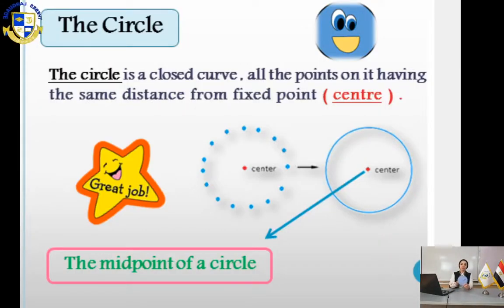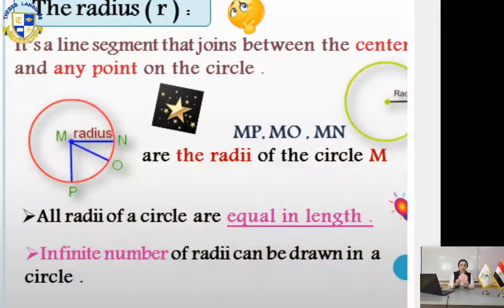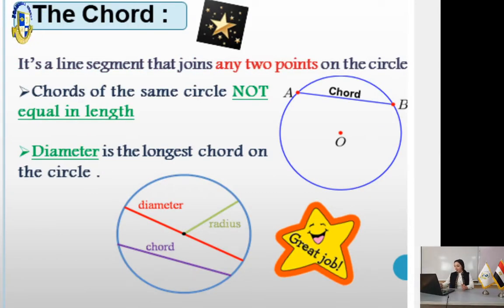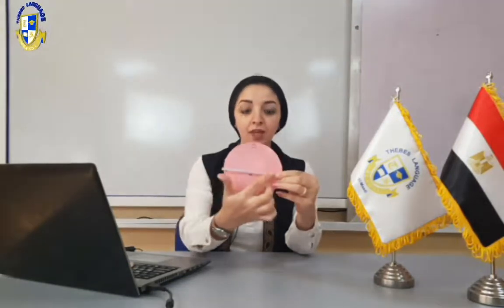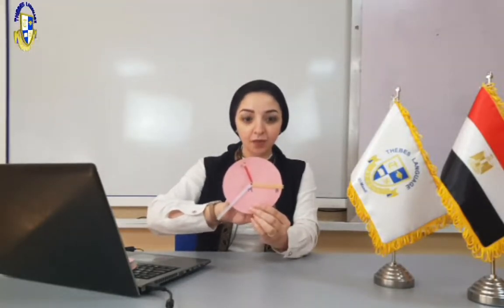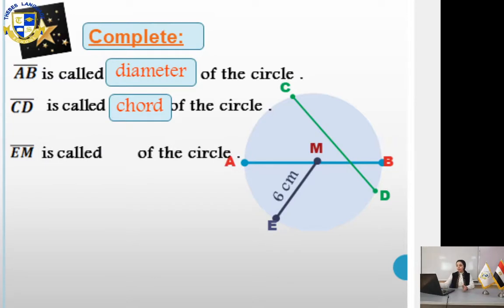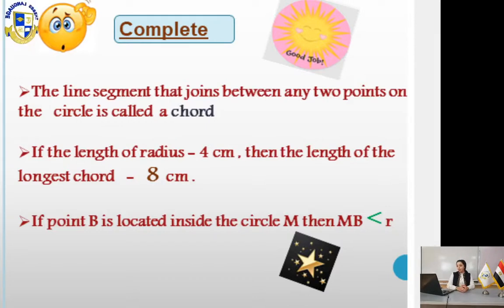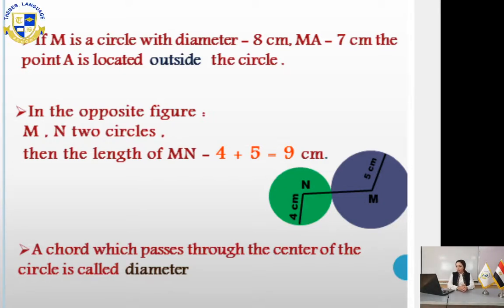Primary 5 |Math| The Circle Week 4 (2020-2021)